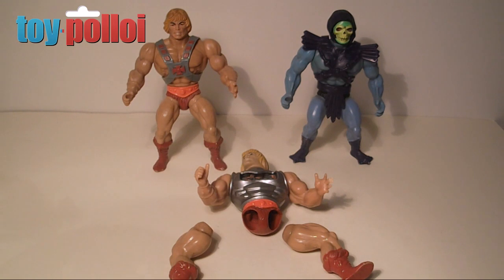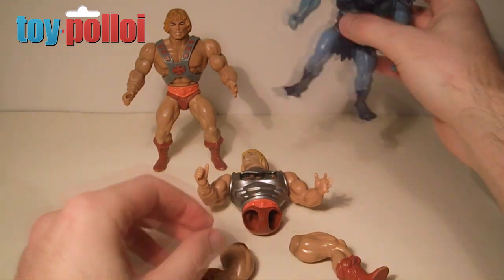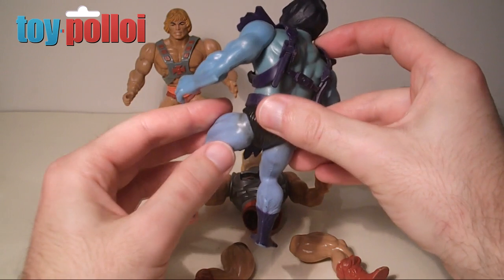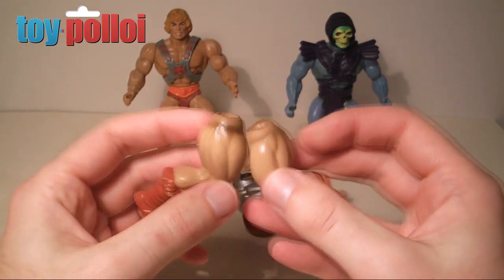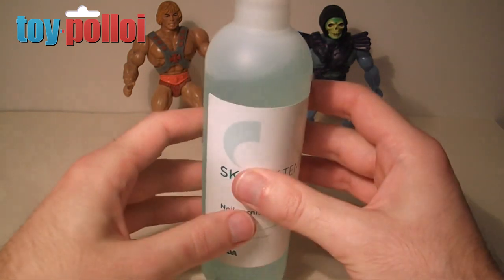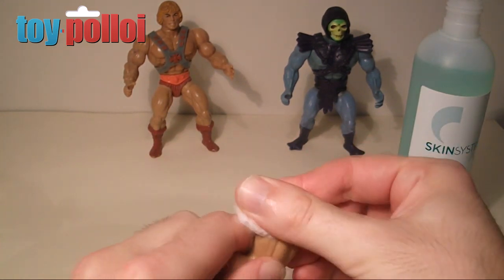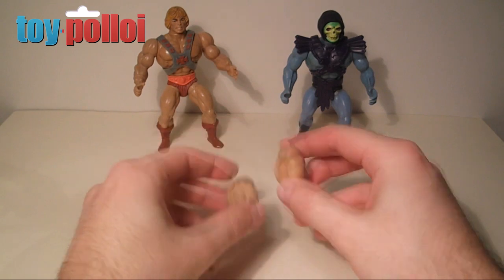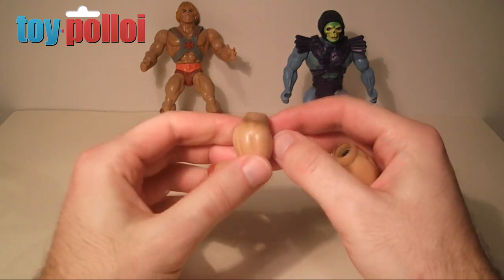Fix it Guide - Crotch Rot on Masters of the Universe figure legs.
How to remove the dark stains you get at the top of the legs on vintage He-man Masters of the Universe figures.